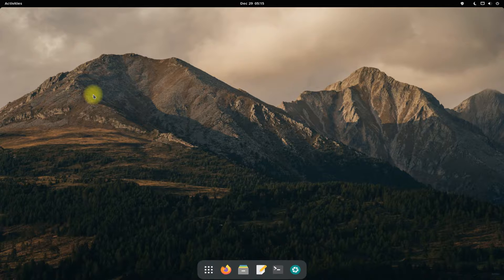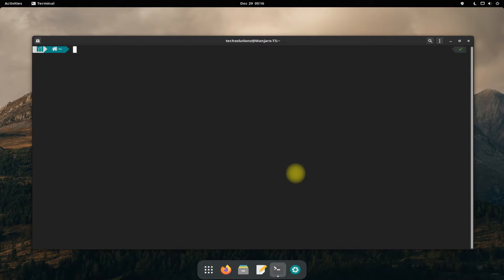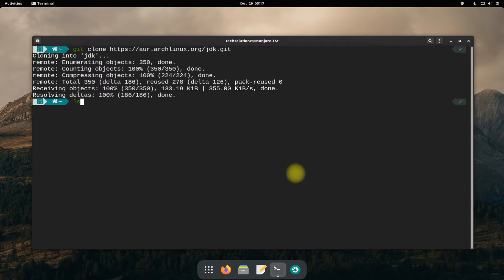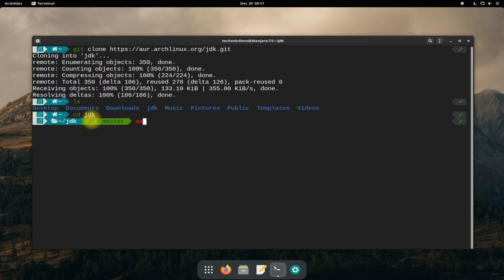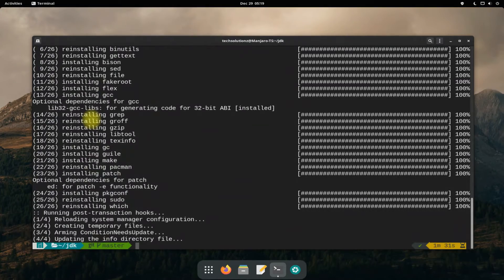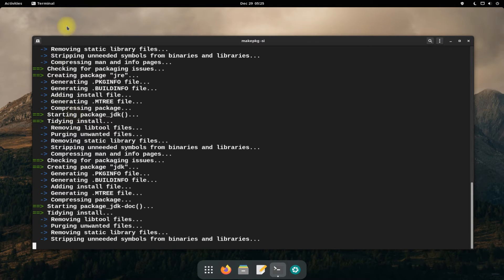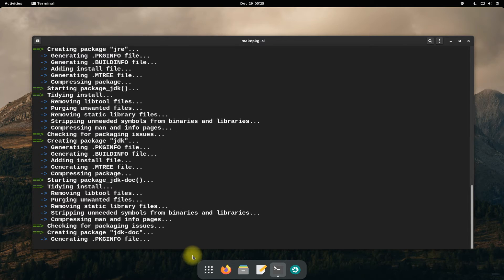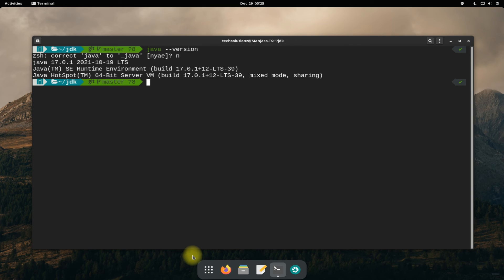How to Install Java 17 on Manjaro 21.2.0 | Installing Java 17 on Manjaro Linux | Arch AUR Repository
How to Install Java 17 on Manjaro 21.2.0 | Installing Java 17 on Manjaro Linux | Arch AUR Repository | Want to Install Java 17 on Manjaro Linux ? Installing Java 17 on Manjaro is easy & Simple through Arch AUR Repository. Just Git Clone the JDK.git from Arch AUR Repository and follow the Install Steps to Install Java 17 on your Manjaro Linux easily.